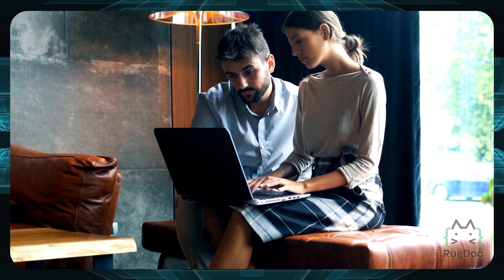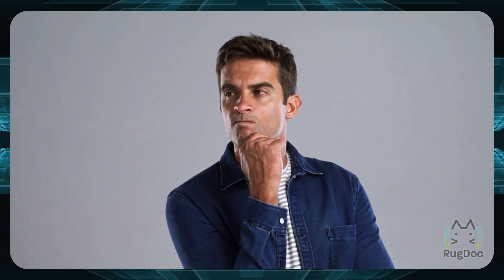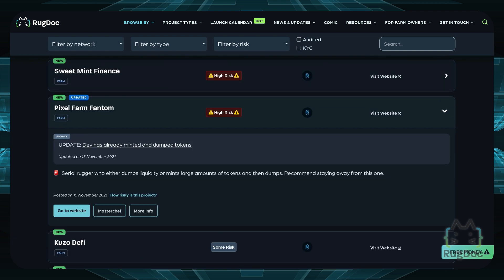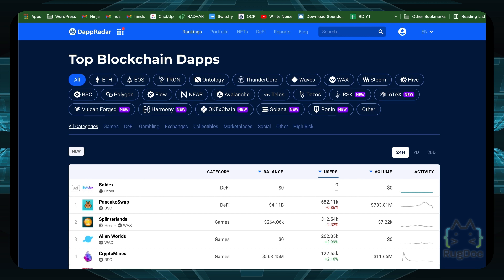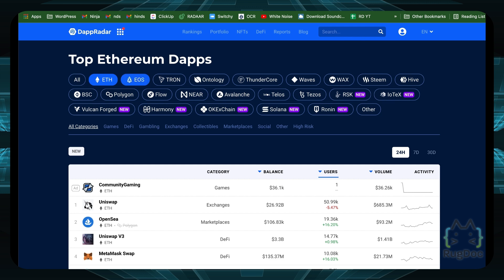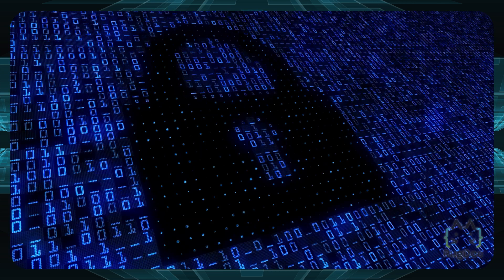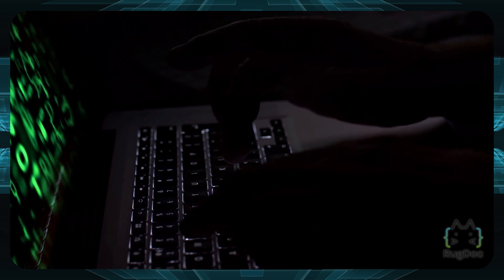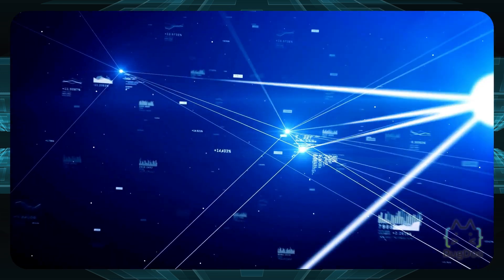What is a DApp? Decentralized Applications Explained!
DApps (decentralized applications) are the future of crypto and are an important part of the decentralized aspect of many projects such as Uniswap and Aave. But how exactly do they work? And what are the risks and benefits?

0:00 Intro
0:23 What is a dApp?
1:44 What is the difference between a normal app and a dApp?
2:15 DApp benefits
4:02 How to find new dApps
5:26 Risks of dApps
7:25 The future of dApps
8:09 Conclusion

📚 Resources 📚